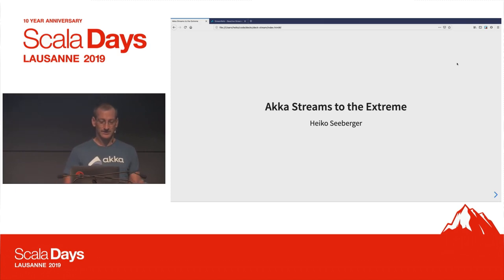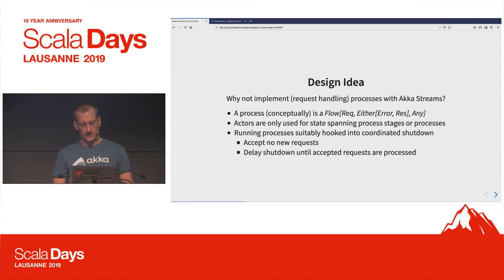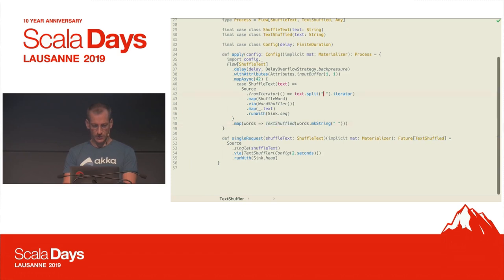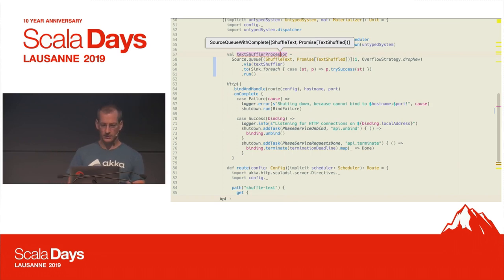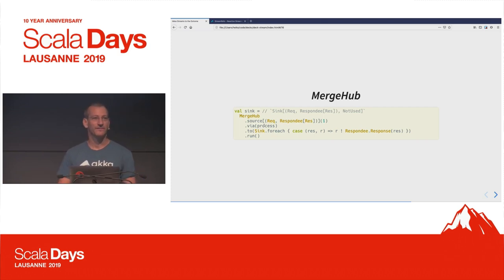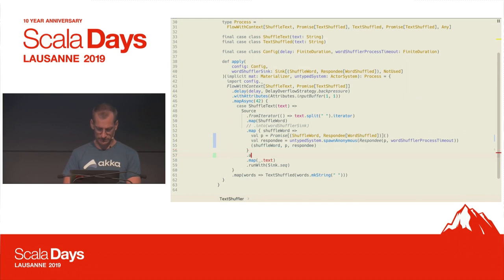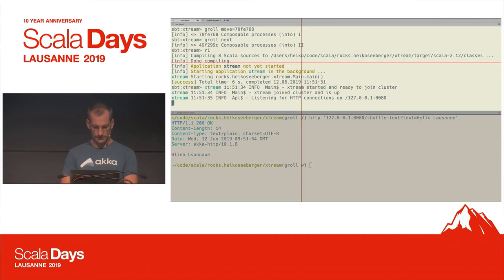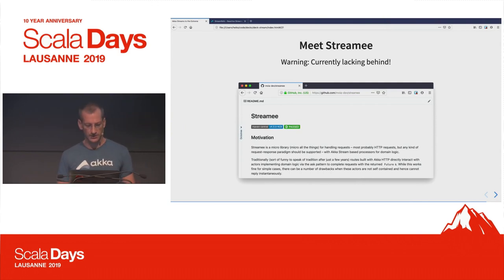Akka Streams to the Extreme - Heiko Seeberger